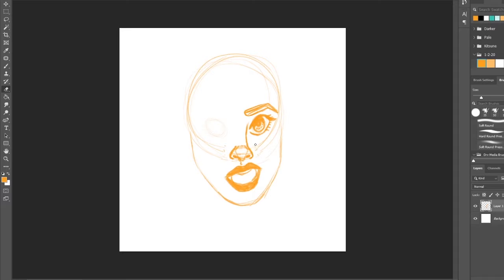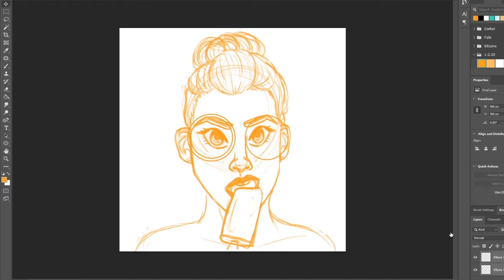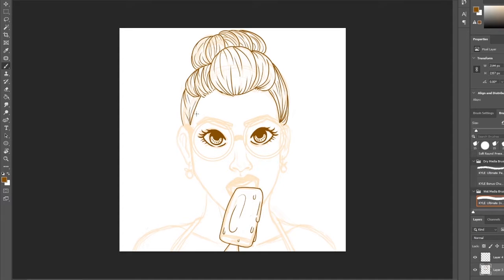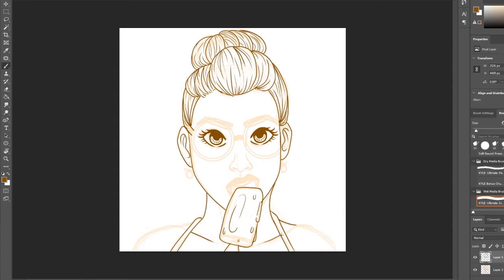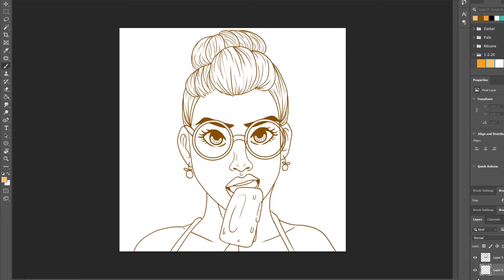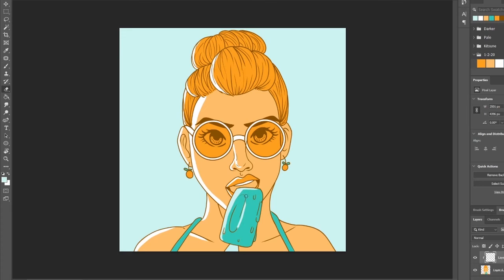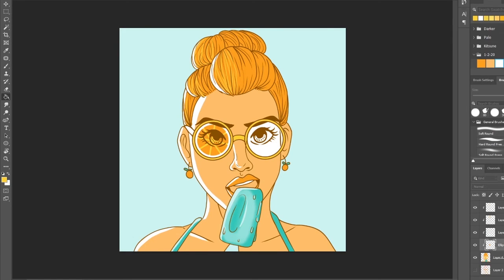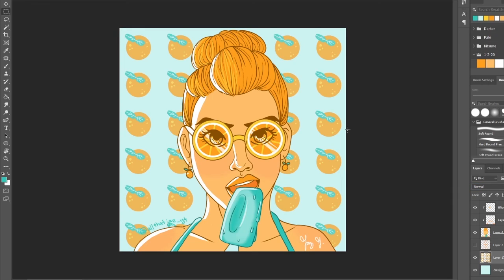Are You Missing Summer? | Palette Challenge | Speed Drawing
Hello!
I'm back with another color palette challenge! I really enjoy these. They inspire me to try new color combinations or topics that I would never otherwise imagine.